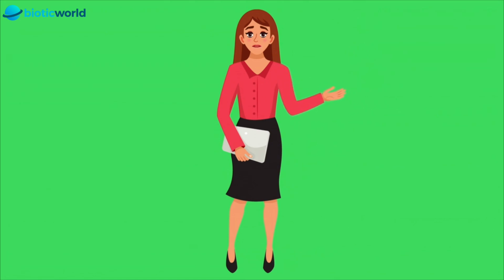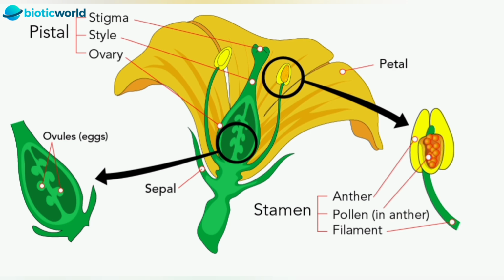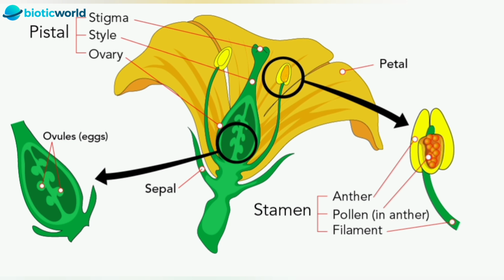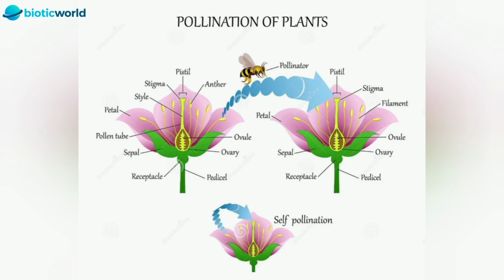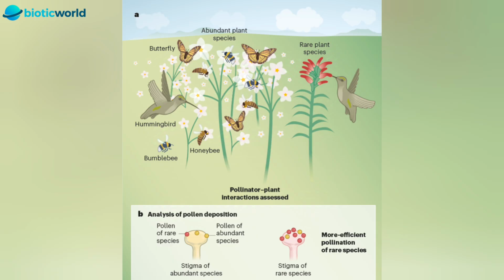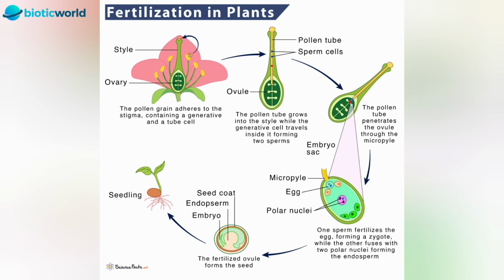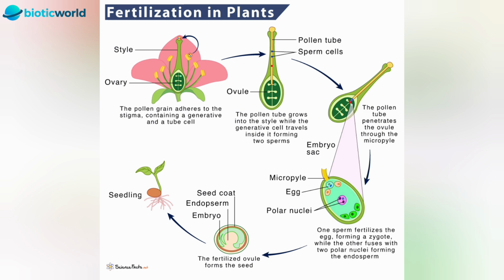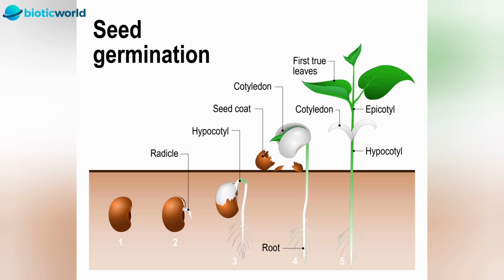"Sexual Reproduction in Flowering Plants: Flower Structure & Its Role in Nature | Biotic World"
Explore the fascinating process of sexual reproduction in flowering plants in this detailed video from Biotic World! 🌸 Dive deep into:

The structure of flowers and their key parts (stamens, pistil, petals, sepals).

The step-by-step process of pollination, fertilization, and seed formation.

The ecological and biological importance of flowers in maintaining biodiversity.

This video simplifies complex biology concepts, making them easy to understand for students and enthusiasts. Whether you're preparing for exams or just curious about plant reproduction, this video is for you!

📌 Chapters:
0:00 - Introduction to Sexual Reproduction
1:00- Flower Structure Explained
03:45 - The Process of Pollination and Fertilization
5:50 - Importance of Sexual Reproduction in Plants